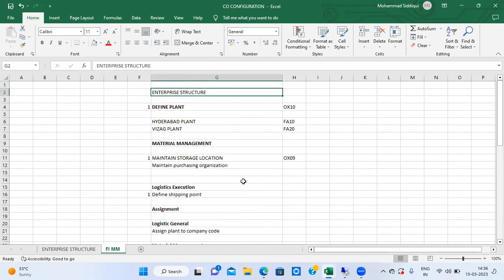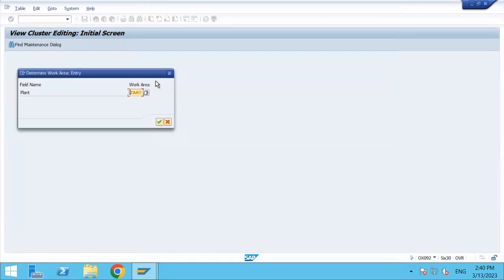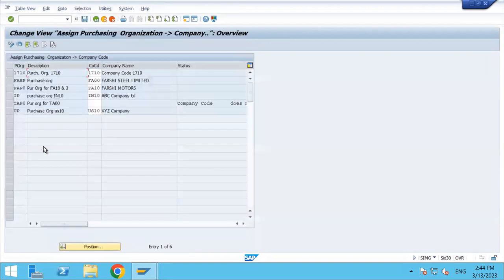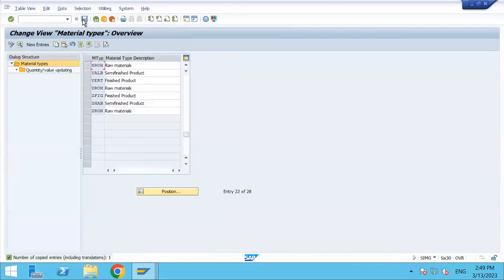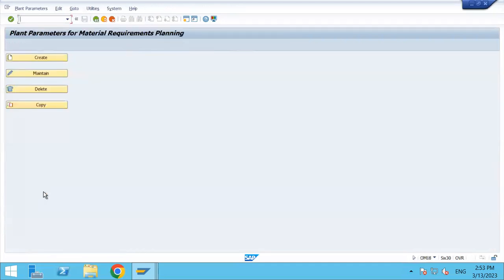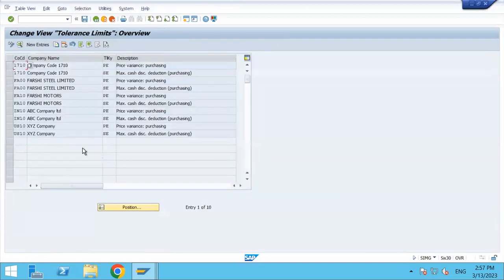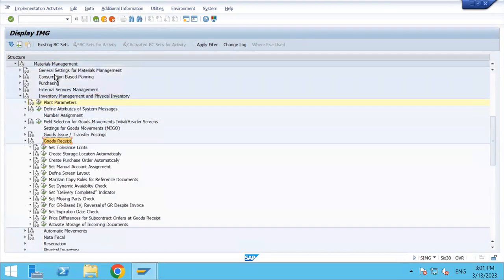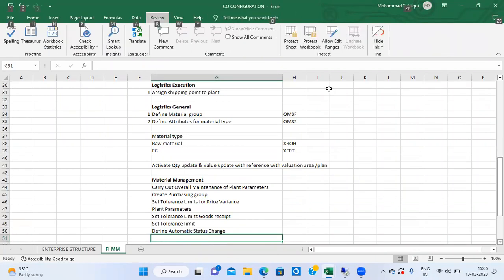FIMM integration Part 2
Learn complete FI MM integration in SAP FICO S4 2022 VERSION